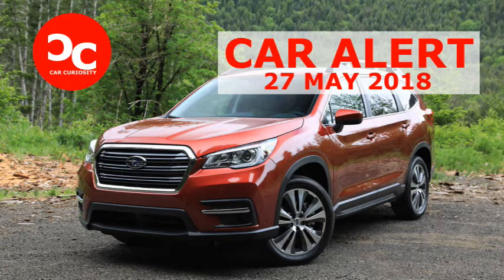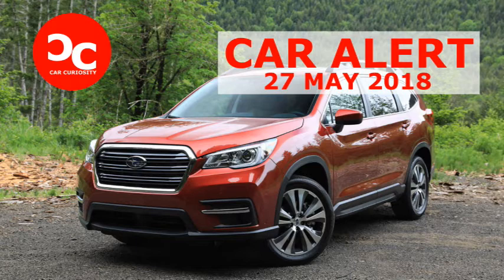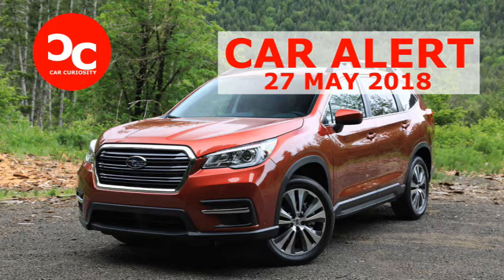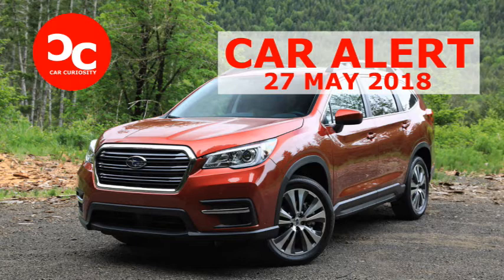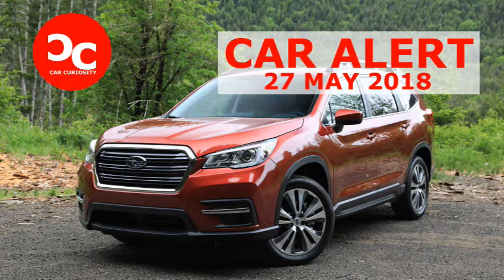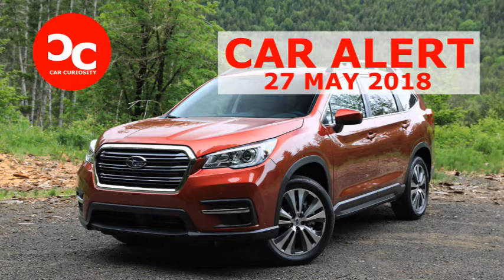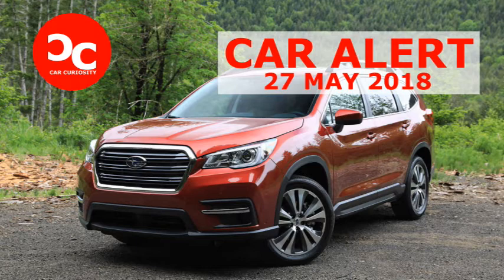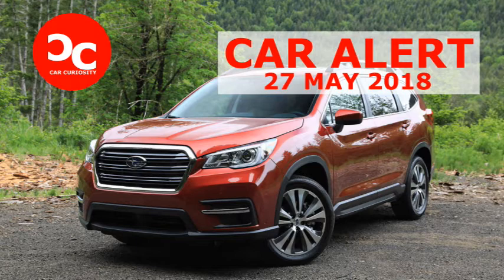2019 SUBARU ASCENT FIRST DRIVE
2019 SUBARU ASCENT FIRST DRIVE
Eager to strike while the crossover iron is hot, Subaru is rejoining the three-row fray with the Ascent. And they hope the second time’s the charm. “We learned a lot of lessons from the Tribeca,” Subaru planning manager Peter Tenn said, “and we’ve applied them to the Ascent.” Introduced in 2006, the Tribeca ended production after the 2014 model year, having never found a foothold in the market. Its absence created a gap in the company’s product portfolio that forced Subaru owners to look elsewhere when their families outgrew smaller vehicles like the Crosstrek and Forester.

The Ascent is Subaru’s largest and heaviest vehicle to date, yet a new, 2.4-liter turbocharged flat-four is the sole engine option. Output is a respectable 260 horsepower and 277 lb-ft. The boxer motor pairs with a revised version of Subaru’s continuously variable transmission (CVT), which features eight pre-set ratios to simulate gears. Those “gears” are selectable from steering-wheel-mounted shift paddles. The engine, gearbox, and all-wheel drive system come standard across the Ascent lineup, as does a suite of active safety features. Subaru calls it “Eyesight,” which includes automatic pre-collision braking, adaptive cruise control, lane departure and sway warning, pre-collision throttle management, and a new head-up display that provides system warnings and vehicle information.

Competing against the Ford Explorer, Honda Pilot, Nissan Pathfinder and Toyota Highlander, Subaru brings space and convenience to the Ascent to woo buyers. Seating capacity is for seven or eight passengers, depending on whether buyers choose second row captain’s seats or a bench. The Ascent’s 113.8-inch wheelbase and 196.8-inch overall length put it squarely in mid-size territory. Inside, the cabin is spacious and focused on the expected needs of large families –- along with three-zone automatic climate control, 86.5 cubic feet of cargo space with 2nd and 3rd row seats folded, and as many as eight USB ports, the Ascent features no fewer than nineteen cup holders.

The base model comes standard with a lot, but is limited to just 2000 lbs of towing capacity. Premium trim includes equipment to tow up to 5000 pounds. At that level, you also get a power driver’s seat, an 8.0-inch touchscreen infotainment system, upgraded interior materials and body-color side mirrors. Moving up a rung to Limited adds 20-inch alloy wheels, adaptive LED headlights, chrome accents, push-button start and keyless access. The top-spec Touring trim features unique leather appointments, heated and ventilated front seats, navigation, upgraded audio, a panoramic power moonroof, rain-sensing wipers, and a clever rear-view mirror that uses a dedicated camera to allow the driver to see what's behind the vehicle even when the cargo area is loaded to the brim.

The Execution

Though the Ascent’s aesthetic doesn’t stray far from the rest of Subaru’s lineup, it commands a presence by virtue of its size. The expanded footprint is immediately evident in the cabin, where passenger volume is ample. “One of our design philosophies was that everyone in the vehicle should have the same level of comfort as everyone else,” Tenn told said. “Including the third row.”

Subaru meeting that target in the third row is debatable, but the first and second row have an abundance of head, leg and shoulder room. The Ascent feels premium inside, thanks in part to a surprisingly quiet cabin.

Before the drive, I was, admittedly, skeptical of a 4600-pound crossover’s ability to get out of its own way with just a four-cylinder mill and CVT, let alone tow two and a half tons. But the powertrain exceeded my expectations. The flat-four is buzzy under heavy throttle, but mid-range torque is stout. Subaru says the Ascent out accelerates the Explorer, Highlander, and Pathfinder from 0-60 mph. And the low center-of-gravity of the engine only helped the engineers strike a nice balance between tuning the suspension for responsive handling and comfortable ride. Although the Ascent is the biggest vehicle Subaru has ever made, it never felt cumbersome from behind the wheel, even when pulling a 4200-pound Airstream trailer behind it.